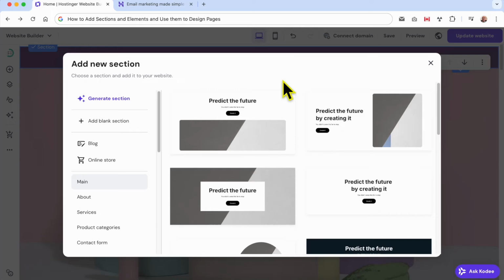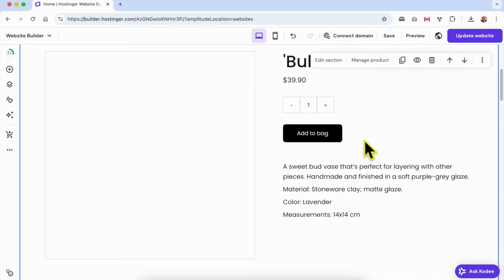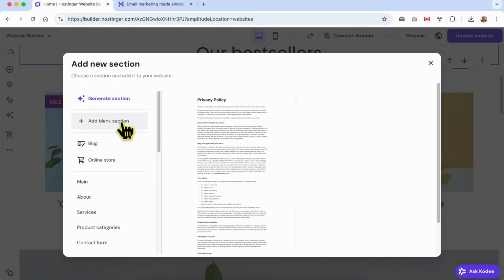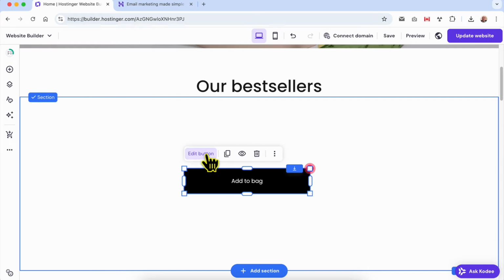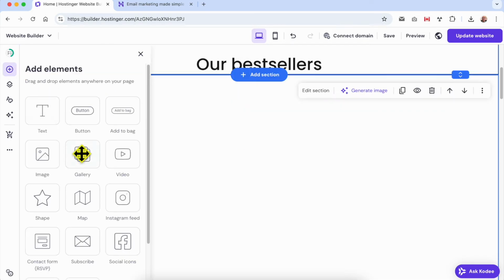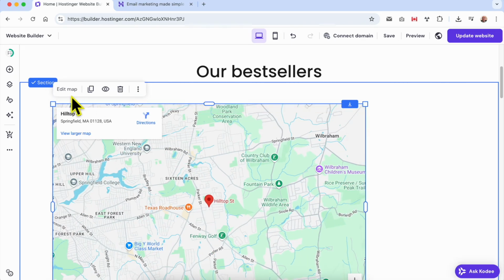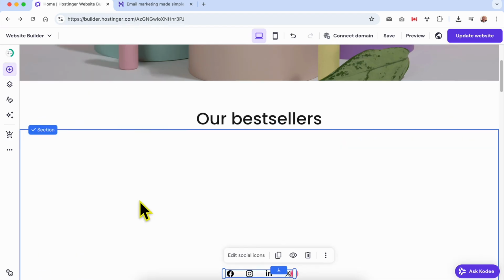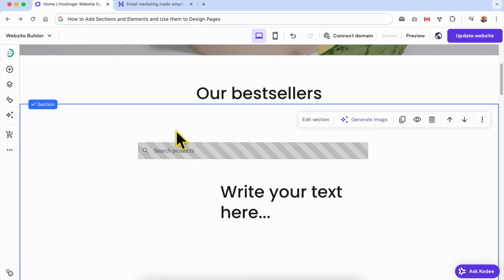How to Add Sections and Elements in Hostinger Website Builder – Full Tutorial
Learn how to add sections and elements in Hostinger Website Builder to create fully customized pages. In this tutorial, I’ll show you step by step how to add blank sections, blog sections, online store sections, contact forms, maps, testimonials, videos, galleries, buttons, social icons, and more. Watch this full tutorial on how to add sections and elements in Hostinger Website Builder and transform your website design easily. Discover all the tips to edit visibility, resize elements, connect your Instagram feed, embed code, and create professional layouts.

Add sections and elements in Hostinger Website Builder to build your website fast. Follow this step-by-step guide to add different section types, drag and drop text, buttons, galleries, maps, videos, and more. Learn how to design your pages in Hostinger Website Builder with ease.